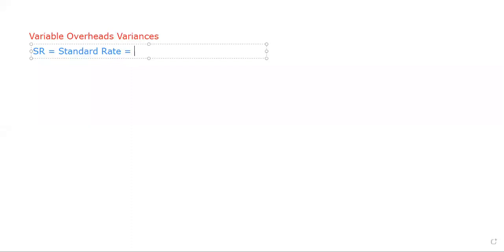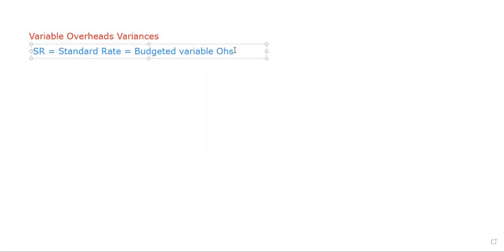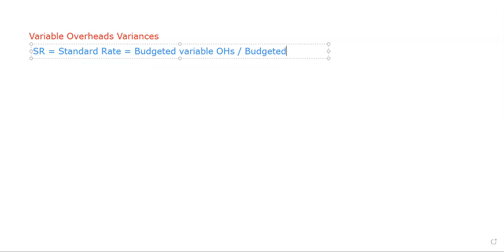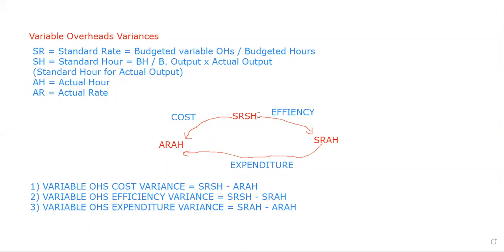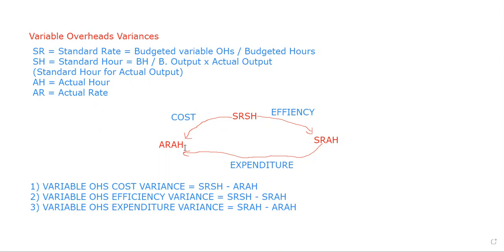SYBCOM/SYBAF/TYBCOM/TYBAF :- STANDARD COSTING (VARIABLE OVERHEAD VARIANCES)